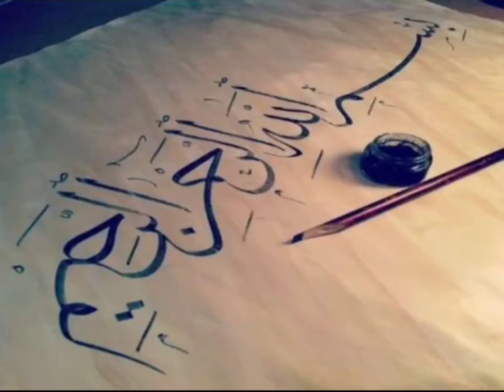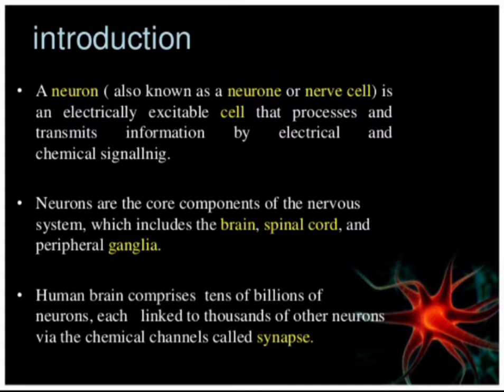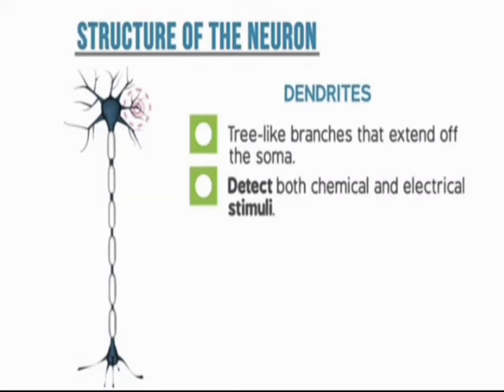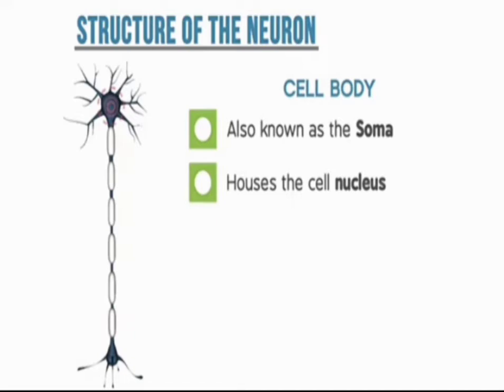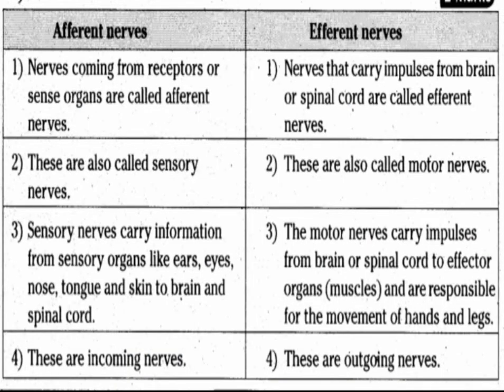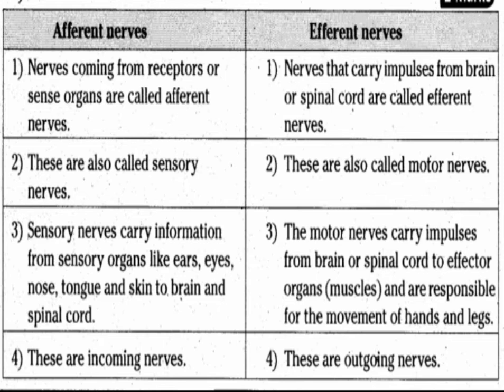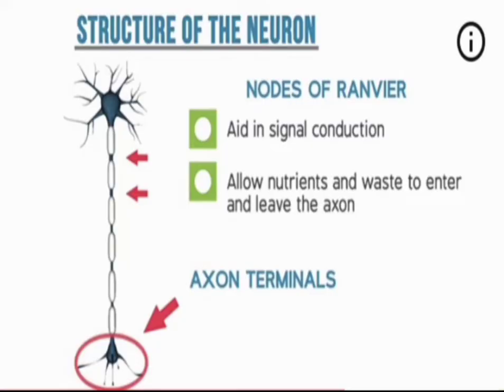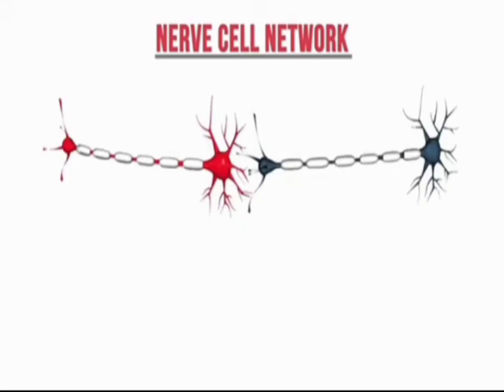physiological perspective of Nerve cell, Neuron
Nerve cell
Nervous system (part 1)